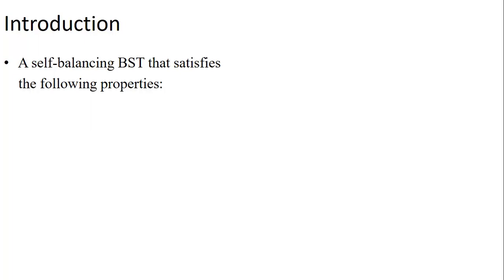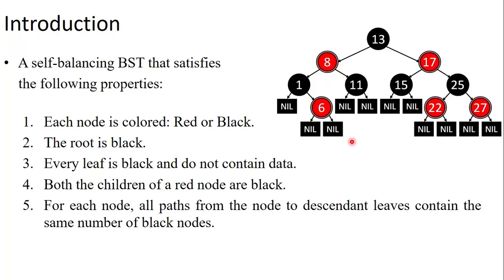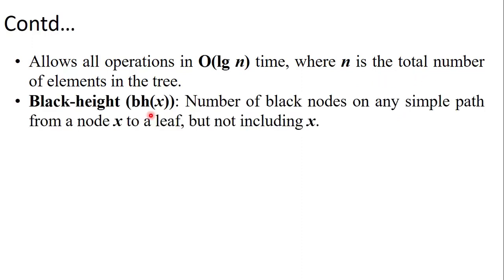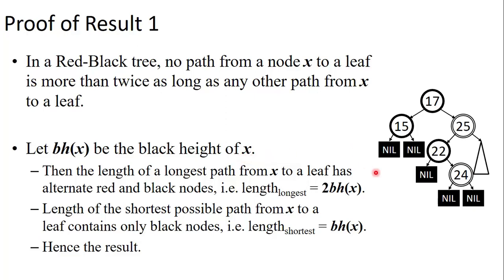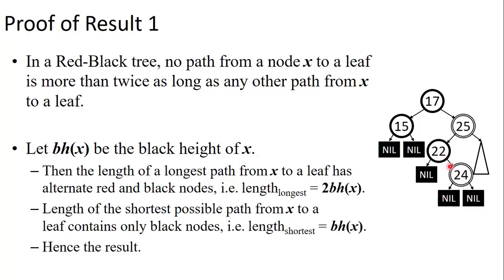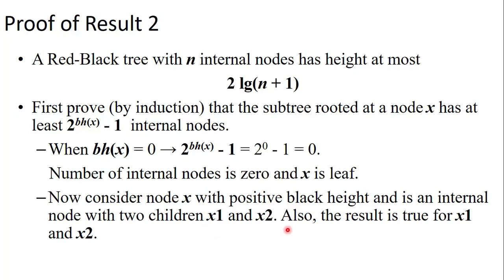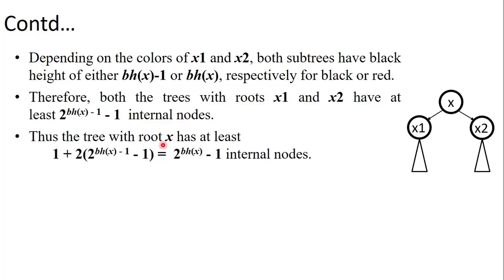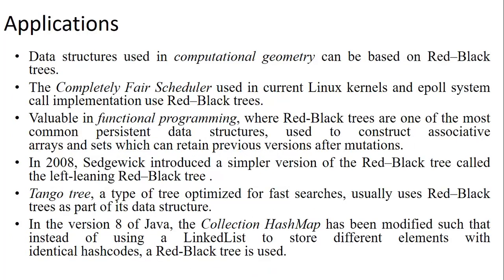Red-Black Tree Introduction